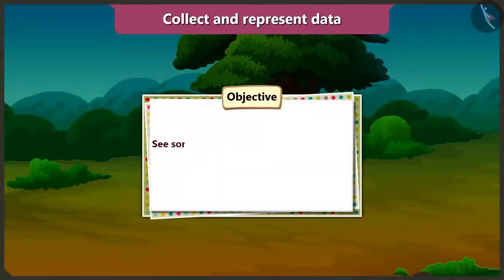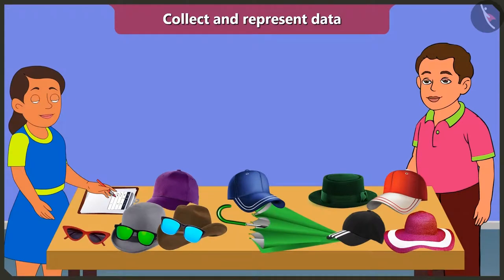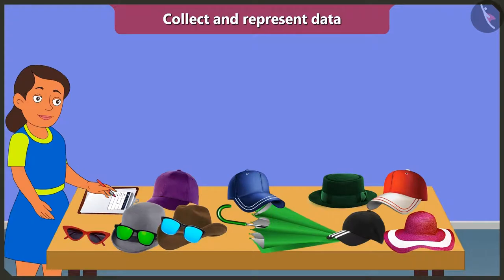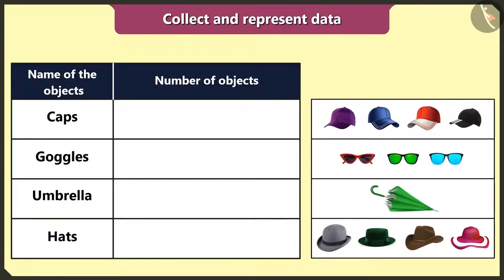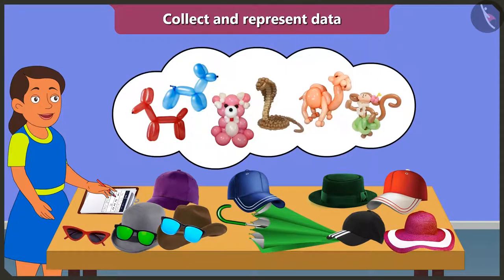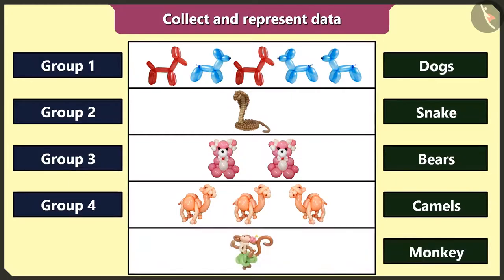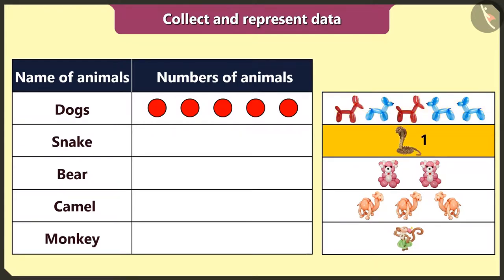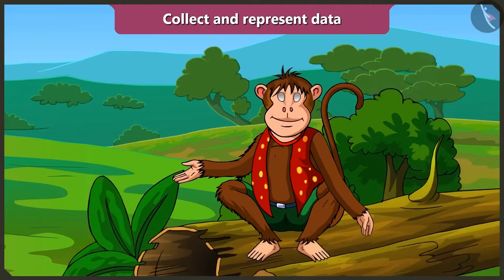Collection and representation of data | Part 3/3 | English | Class 2